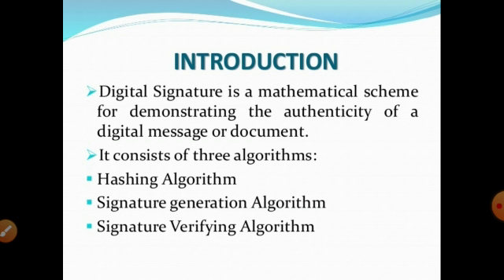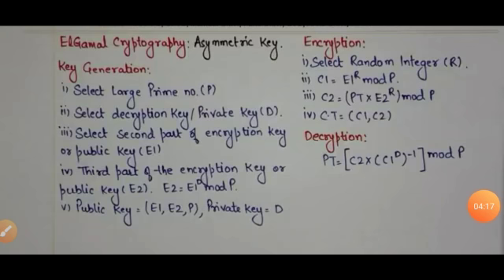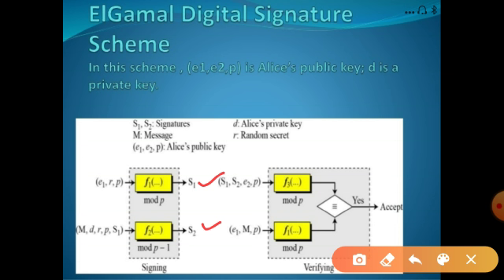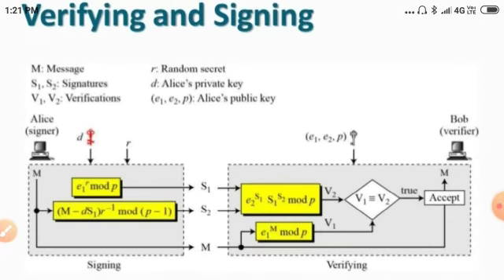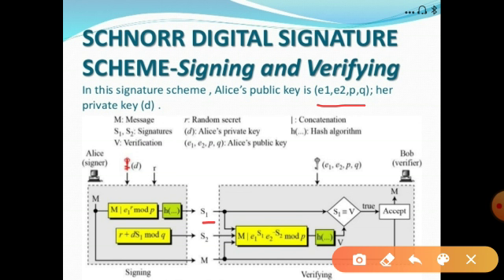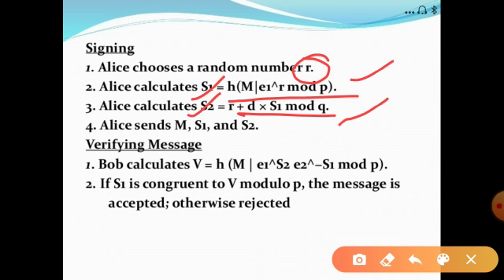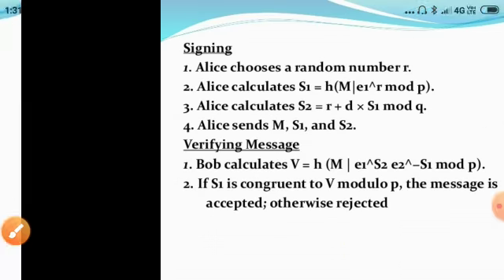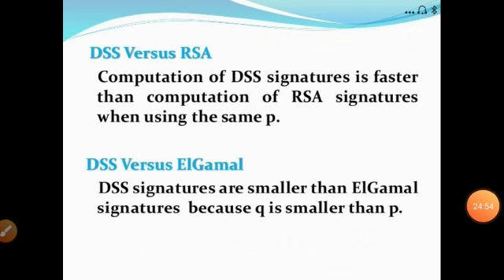Elgamal schnorr RSA Digital schemes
Video from Malleswari